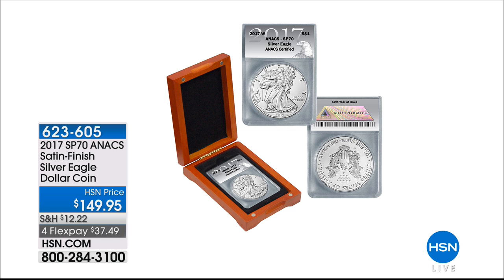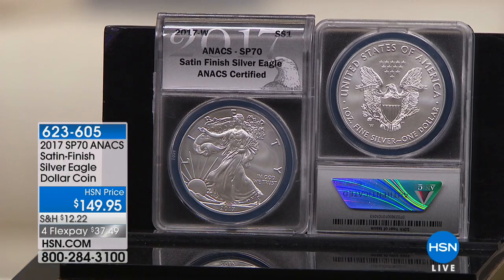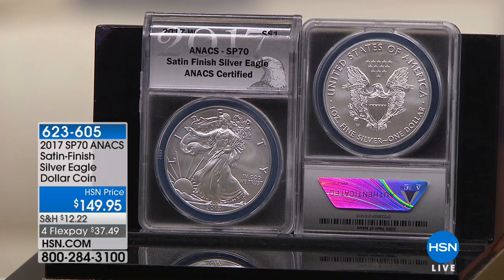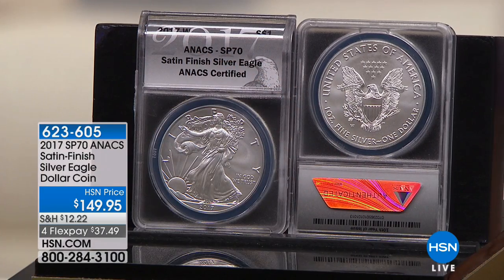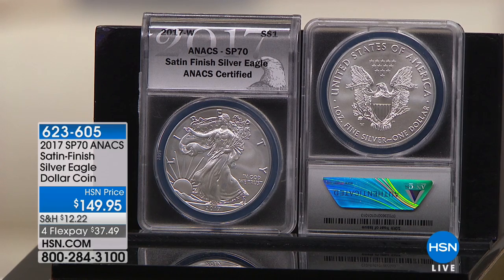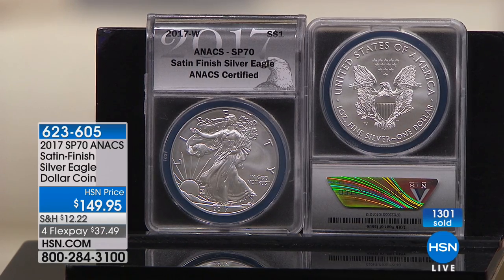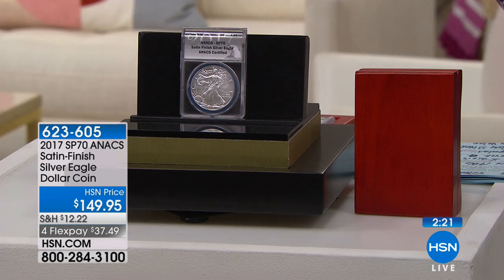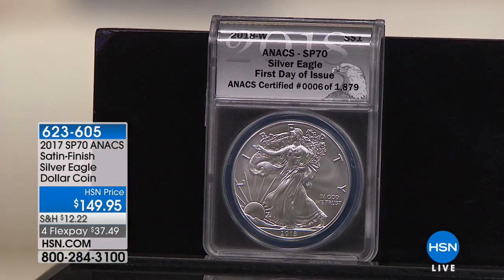2017 SP70 ANACS SatinFinish Silver Eagle Dollar Coin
2017 SP70 ANACS SatinFinish Silver Eagle Dollar Coin
Bring home a beautiful silver lady. This satinfinish, nearly pure silver dollar is in SP70 ANACScertified "perfect" condition. It makes a...